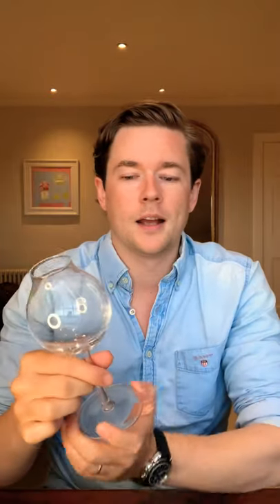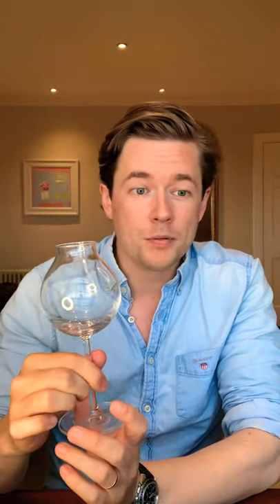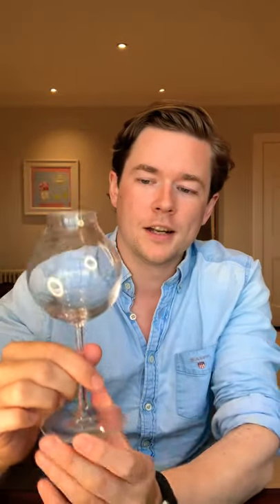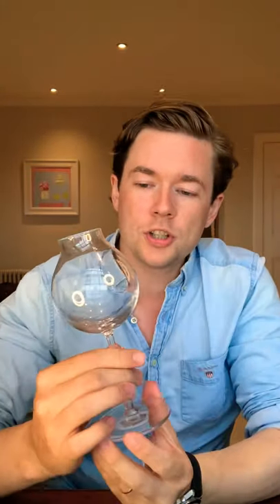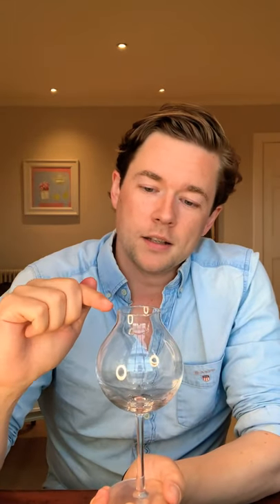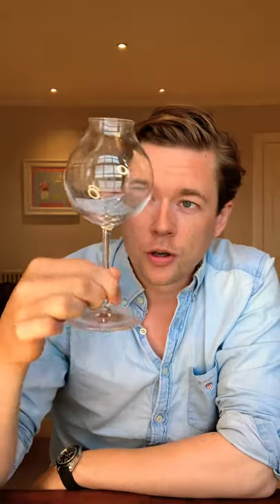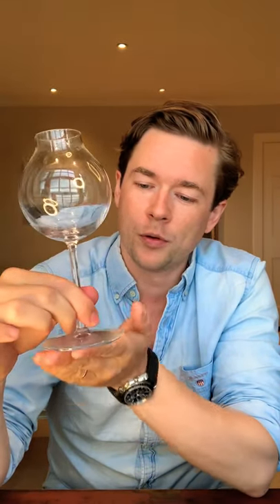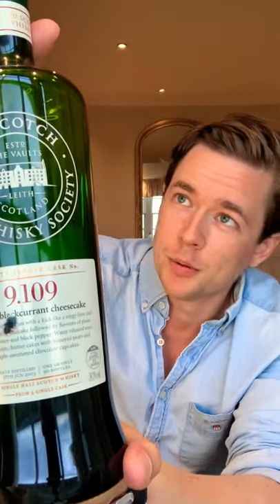Review: 1920s Professional Blender’s Whisky Glass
A look into the design and merits of the 1920s Professional Blender’s Whisky Glass. Assessing the design, how it helps you get the most from your whisky, and whether it’s worth a place in the cabinet at home.